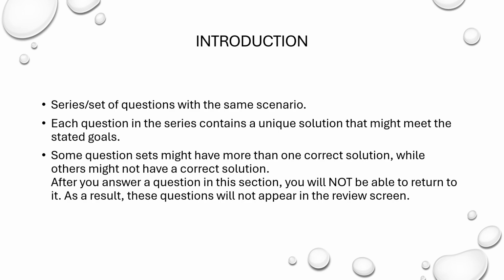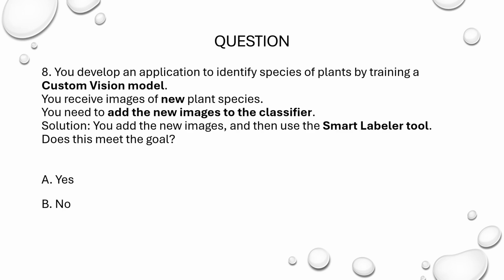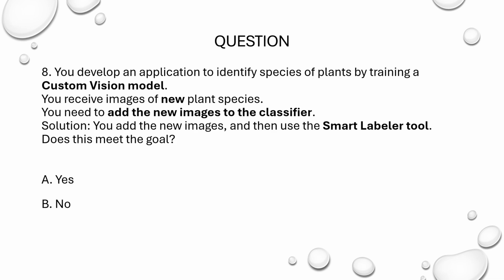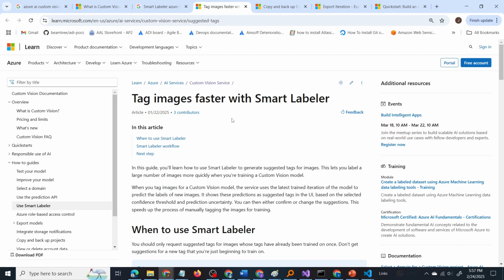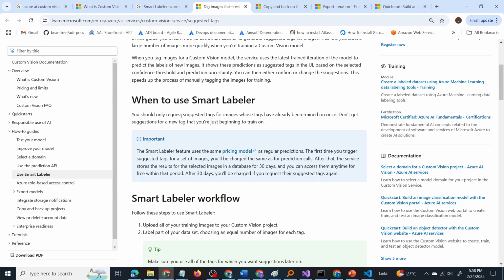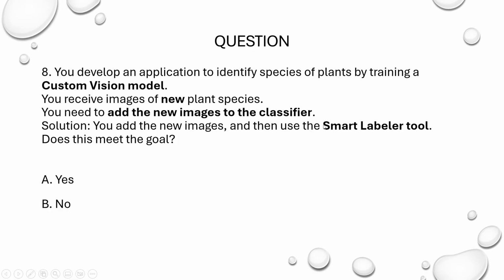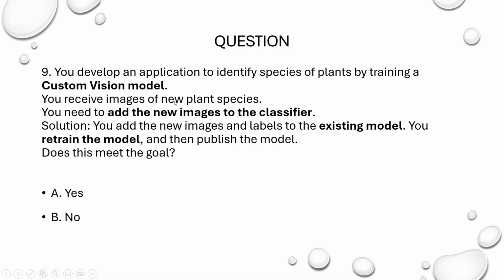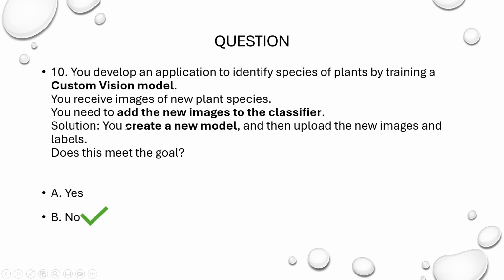Azure AI 102 Questions - AI Vision & Custom Vision - Part 20 (custom vision)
Link to documentations mentioned in the video:
(Azure AI Vision or Computer Vision)

Question:
You develop an application to identify species of plants by training a Custom Vision model.You receive images of new plant species.You need to add the new images to the classifier.
Solution: You add the new images, and then use the Smart Labeler tool.
Does this meet the goal?
A. Yes
B. No

Solution: You add the new images and labels to the existing model. You retrain the model, and then publish the model.Does this meet the goal?
A. Yes
B. No

Solution: You create a new model, and then upload the new images and labels.
A. Yes
B. No